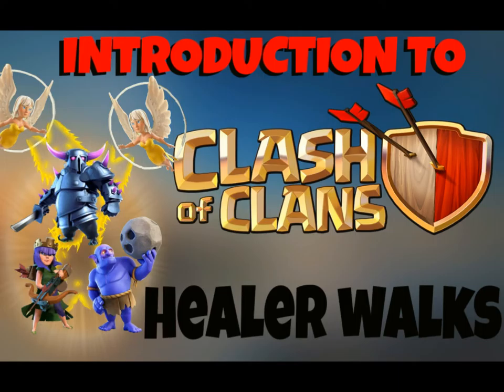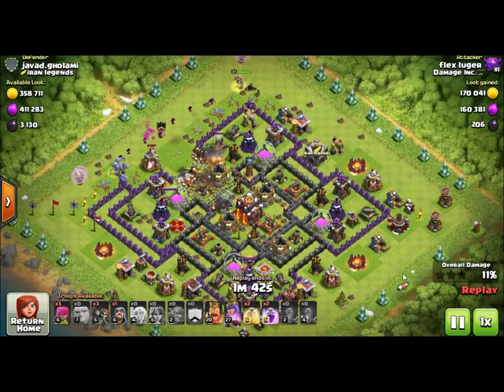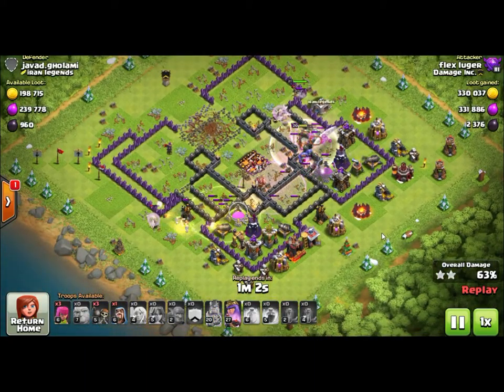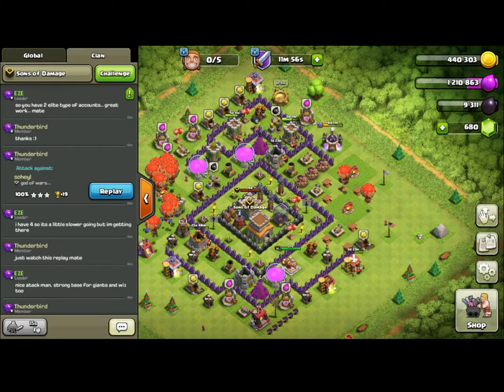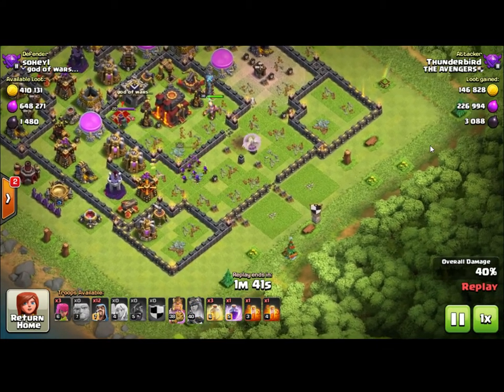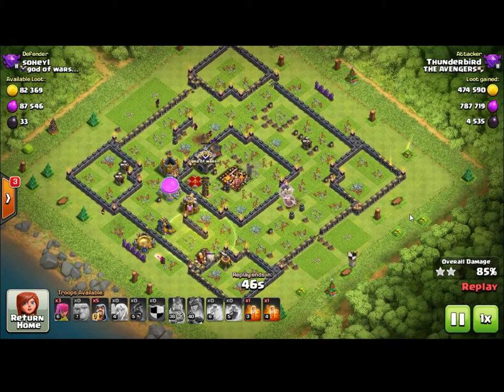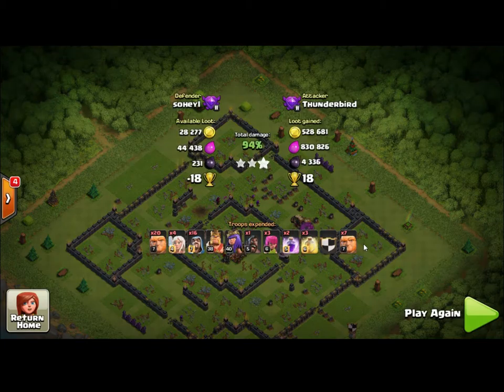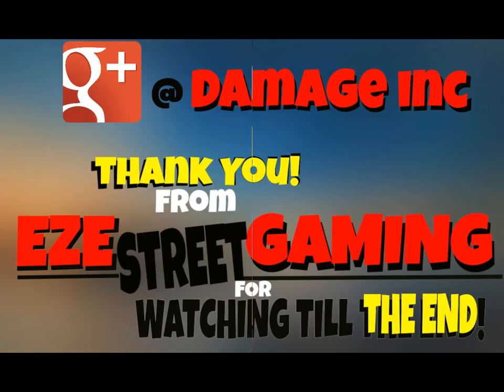Clash of Clans | Intro to CoC | Healer Walks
Healers are like the tree hugging hippies sprinkling pixie dust on your troops and keeping them alive.. When you have 3-4 Healers behind 1 or more troops its called a "walk" named after the most notable one of all the "Queen Walk"

This video explains several different types of "walks" as well as a few pointers on how to defend against them.